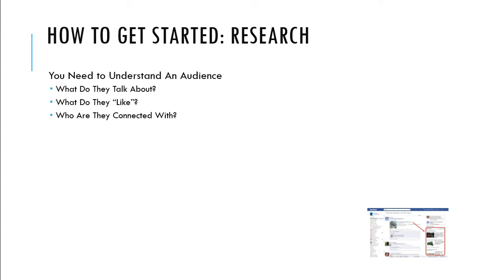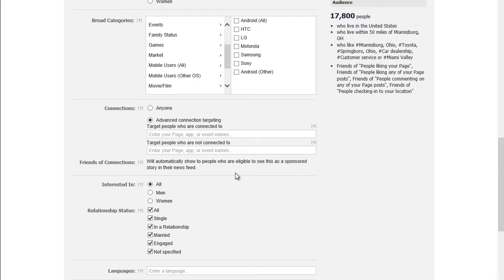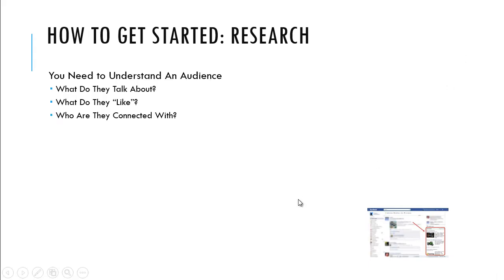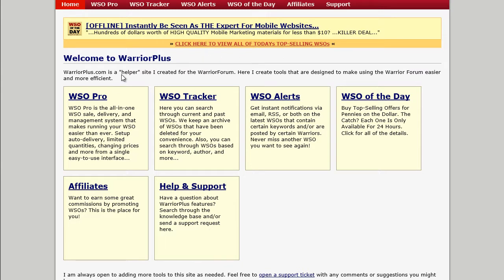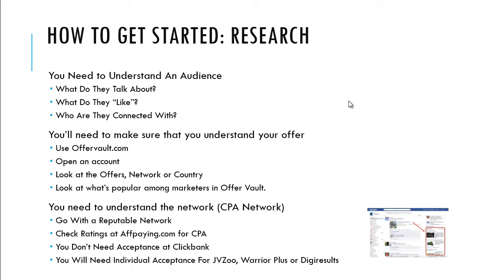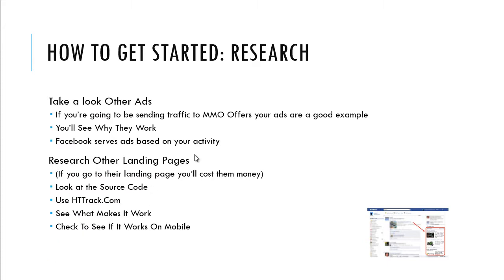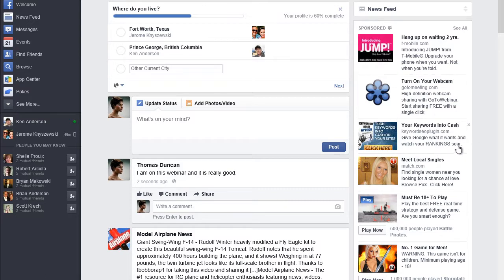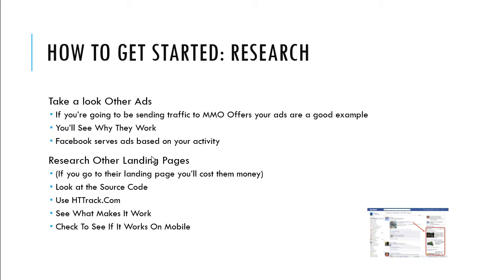FaceBook Marketing - How to get started RESEARCH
Struggling to Make Money Online ? Download this eBook For FREE -

Learn to understand an audience :

What do they talk about ?
What do they "like" ?
What are they connected with ?